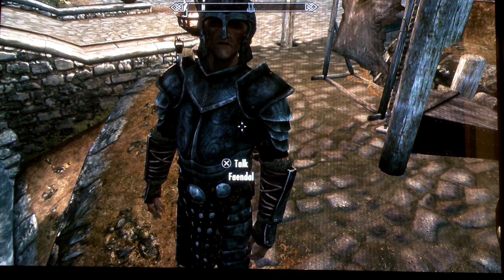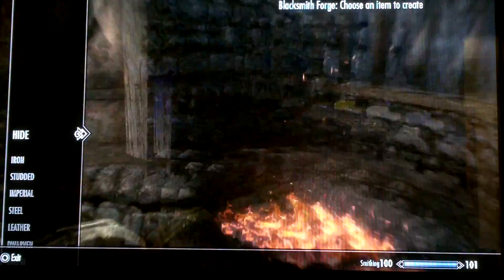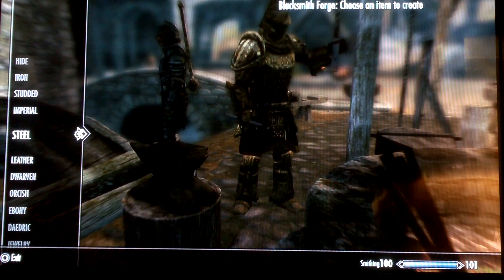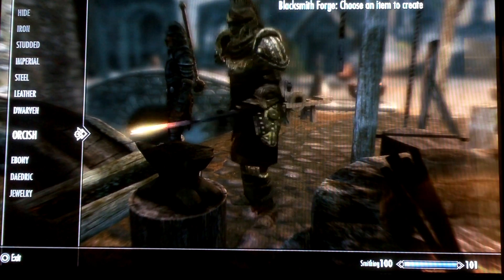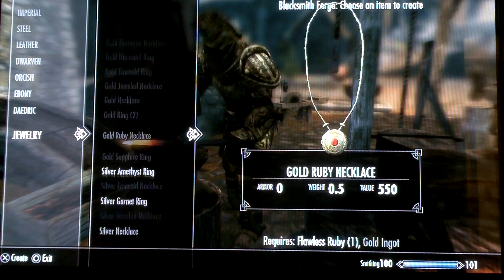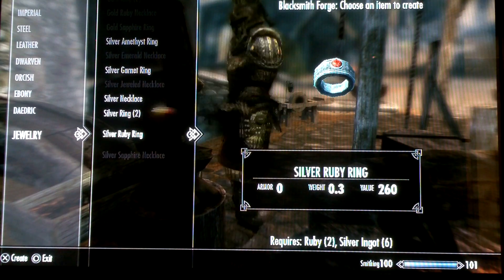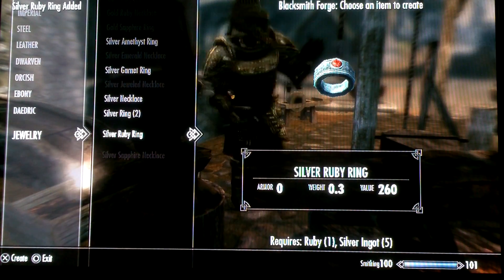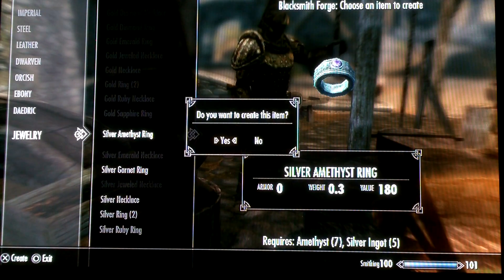Skyrim- Jewellery crafting easy money tip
A fun easy way to make extra money with smithing